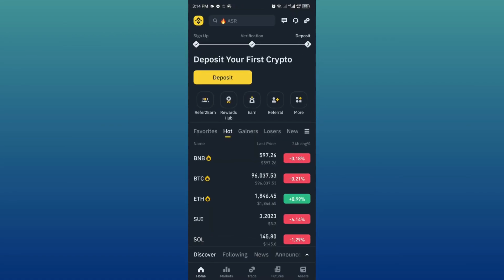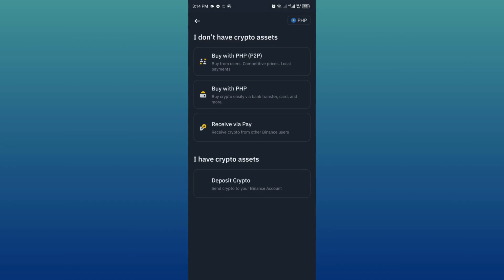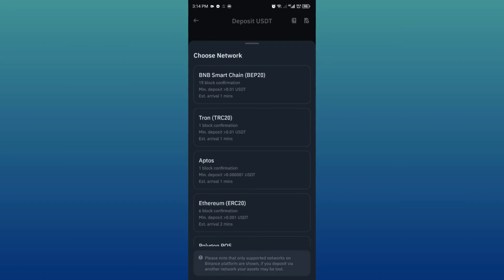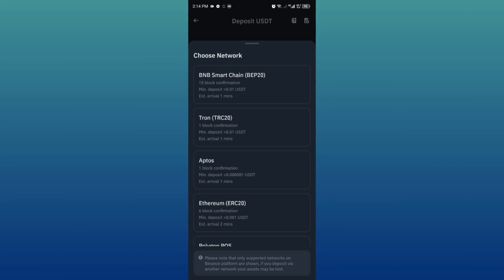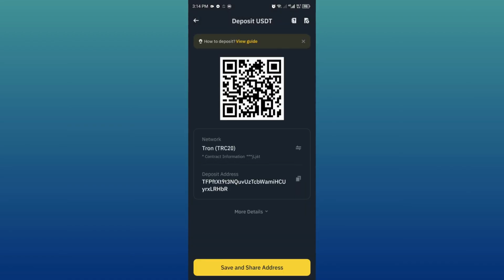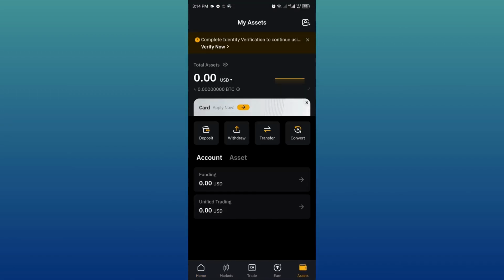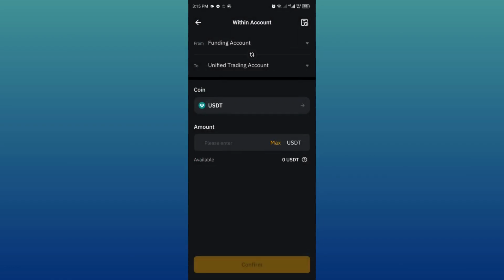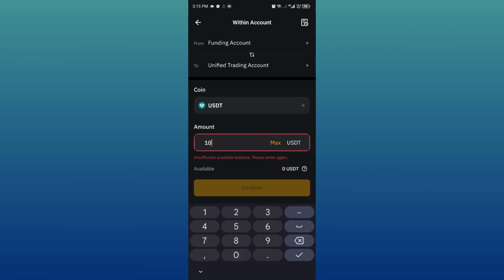HOW TO TRANSFER USDT FROM BYPIT TO BINANCE (NEW METHOD 2025)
📤 How to Transfer USDT from Bybit to Binance | Step-by-Step Guide

In this quick and easy tutorial, I’ll show you exactly how to transfer your USDT (Tether) from Bybit to Binance in just a few minutes! Whether you're a beginner or experienced crypto user, this step-by-step guide will help you move your funds securely and efficiently.

🔹 What you’ll learn:

How to find your USDT deposit address on Binance

How to withdraw USDT from Bybit to Binance

How to choose the right network (ERC20, TRC20, or others)

How to avoid high fees and mistakes during the transfer

⚠️ Tip: Always double-check the wallet address and select the correct blockchain network to avoid losing your crypto!

📥 Share this with anyone new to crypto transfers